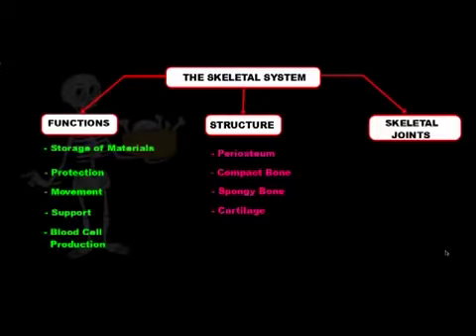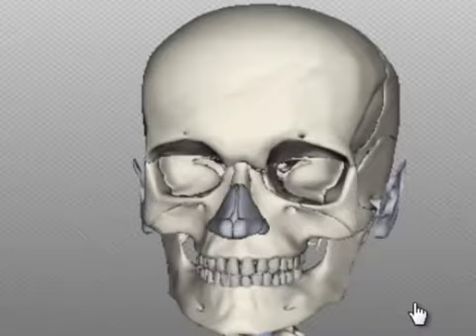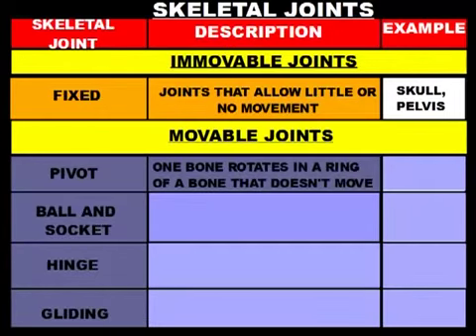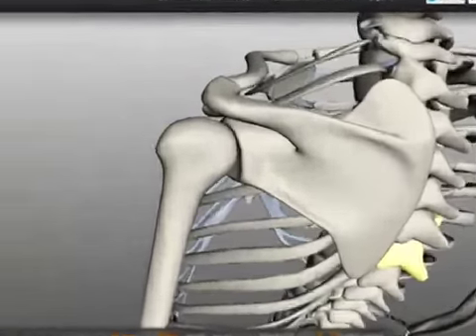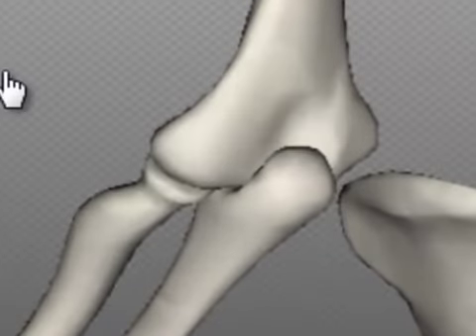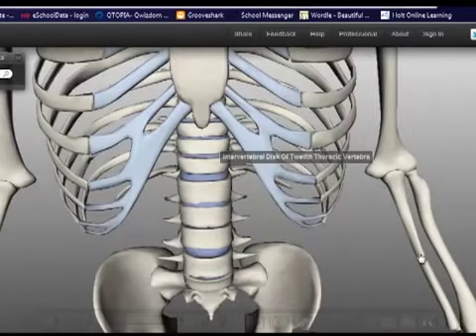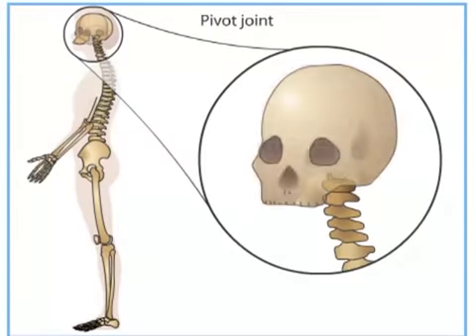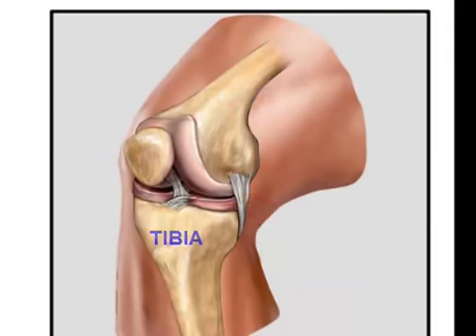The Skeletal System System joints